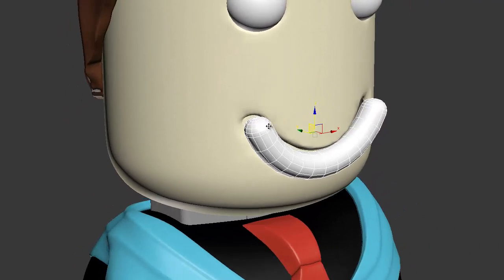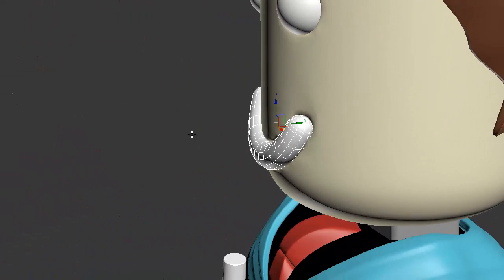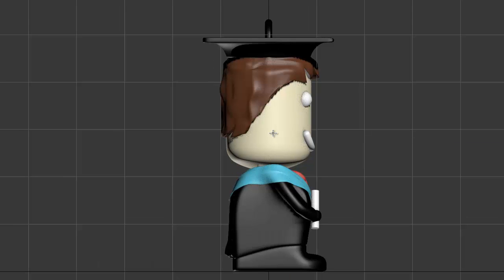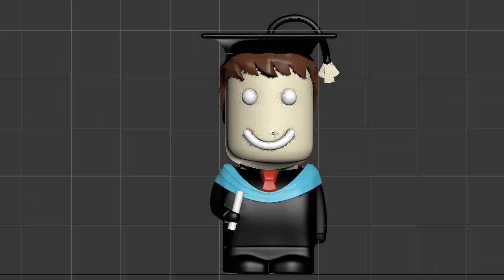Progress 140314 v20